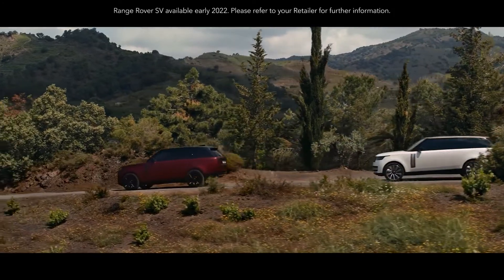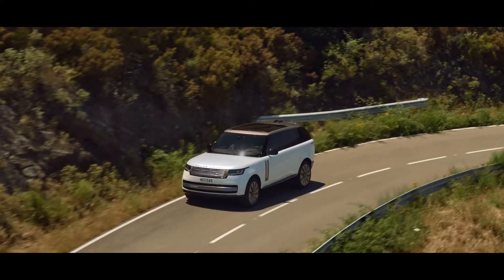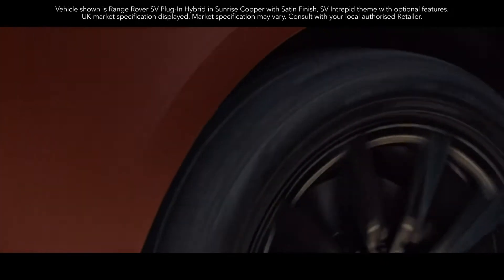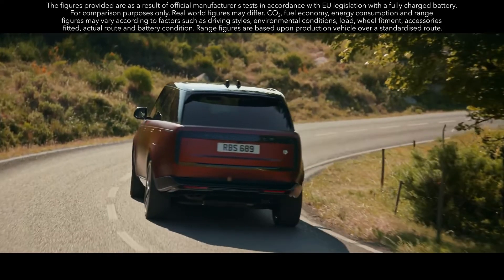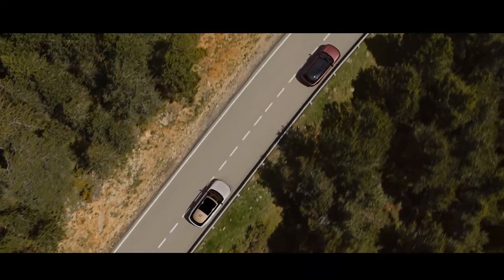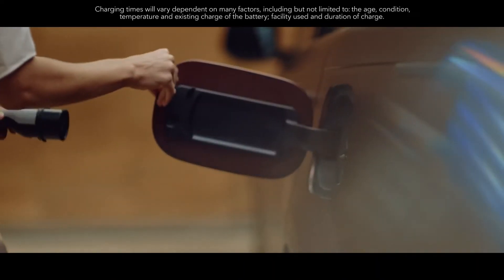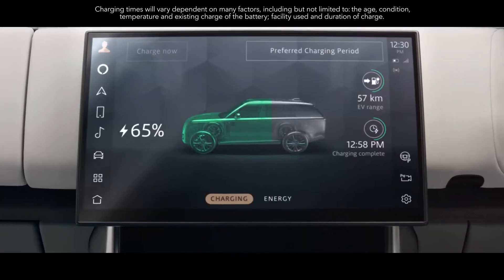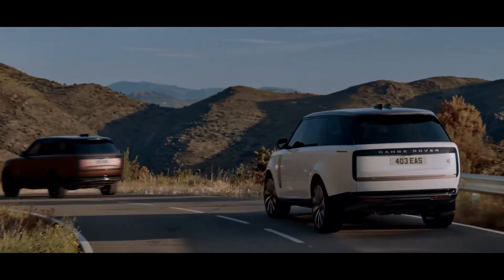The New Range Rover Powertrains | GadgetsDotCom | GDC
The New Range Rover features the most advanced choice of power ever offered, furthering its reputation for effortless performance and peerless refinement. New electrified powertrains including an Extended Range plug-in hybrid provide sustainable luxury, efficiency and performance.

Here’s what you need to know – My channel publishes videos that focus on Entertainment. I use this channel to  provid a platform where different tech, gadgets, products, and modern technology videos are uploaded. if you using the product please give a real review to help other people to buy a good product.

Note: I do not provide any tech support.